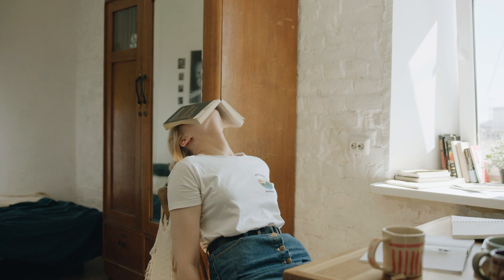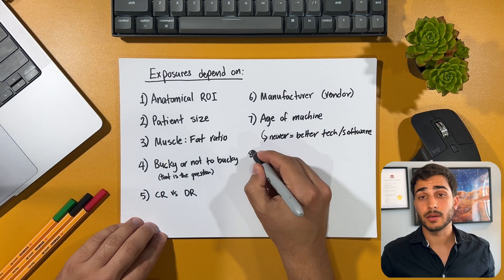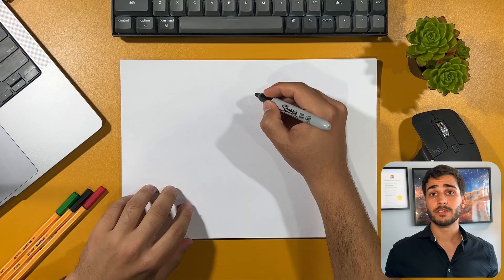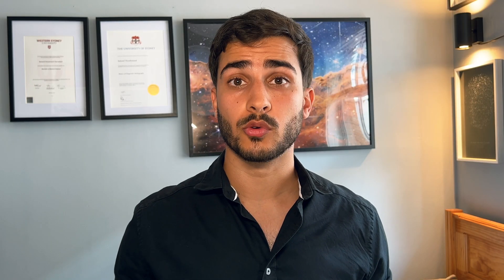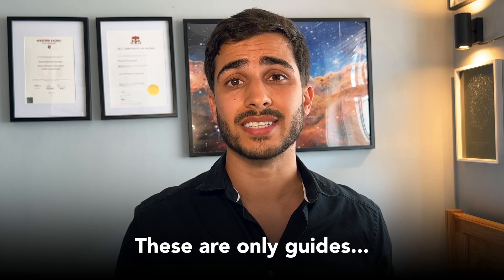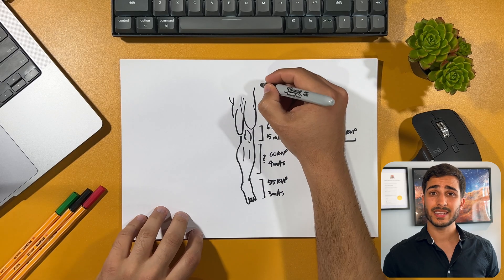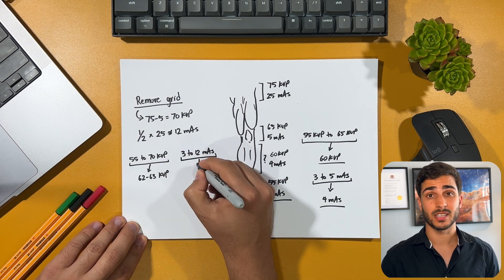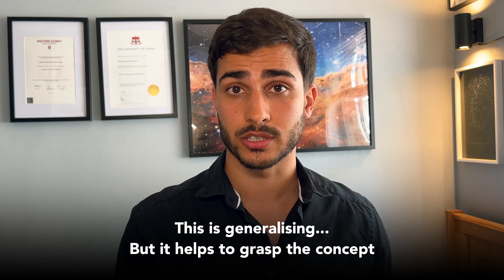Master Your Exposure Factors in Under 5 Minutes!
In this video I expand on exposure factors – an extension from my previous video – and break down the method I developed and used to master and easily 'memorise' all exposure factors in only a few short minutes.

This is by far the easiest and most efficient way I've found that works really well in any situation, as long as you have the fundamental basics down.

The topics I cover in this video are: what exposure factors are dependent on, interpolating the values (aka educated guess), the reason this method works, and 4 examples of the concept in action.

⌚️ Timestamps:
0:00 - Intro
0:22 - What Exposures Depend On
0:54 - What You Need To Know
1:38 - Example 1
2:07 - Example 2
2:25 - General Rules
2:58 - Example 3
4:04 - Example 4
5:05 - Putting It All Together
6:48 - Outro